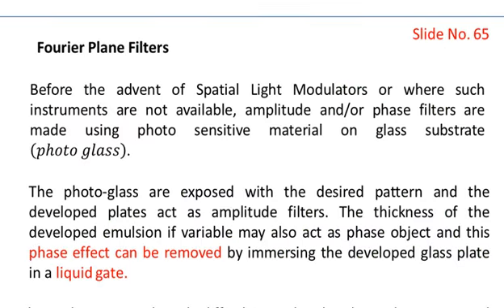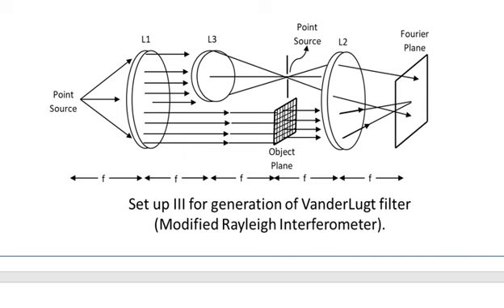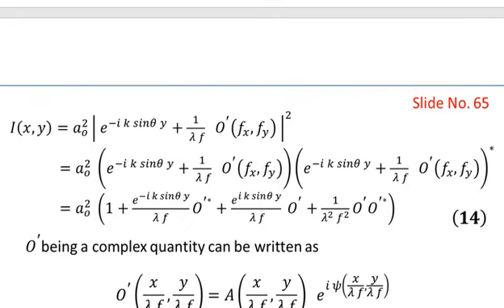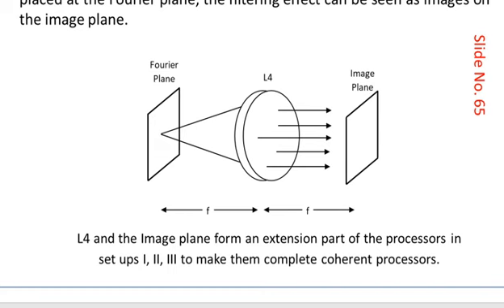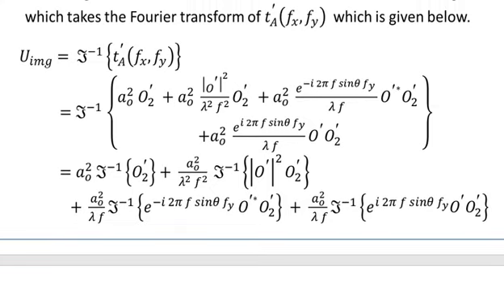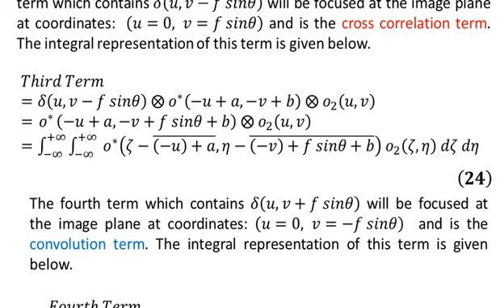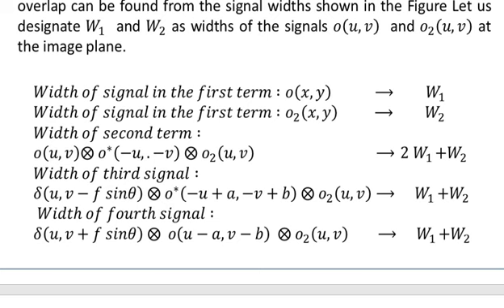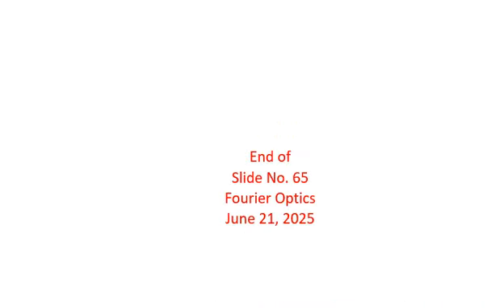Slide 65 Fourier Optics Course